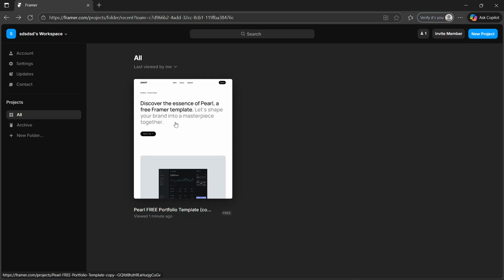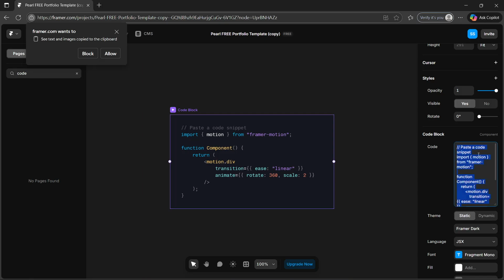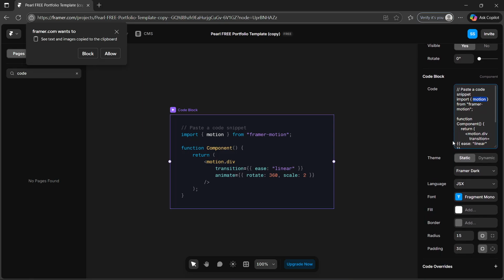How to Add Code Component in Framer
In this video, I'll show you how to integrate code components in Framer. The method is very simple and clearly described in the video. By following all the steps in the video, you'll be able to easily learn how to integrate code components in Framer.